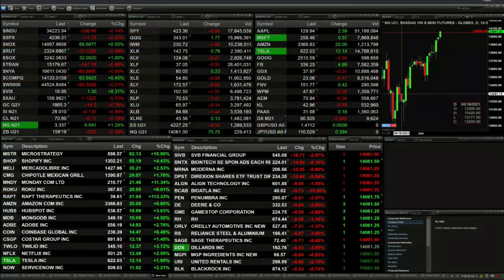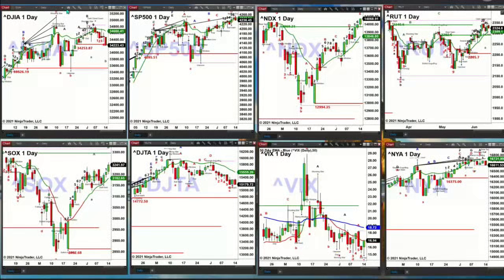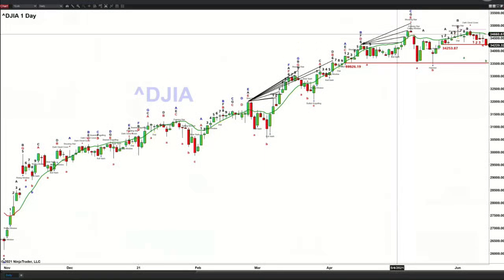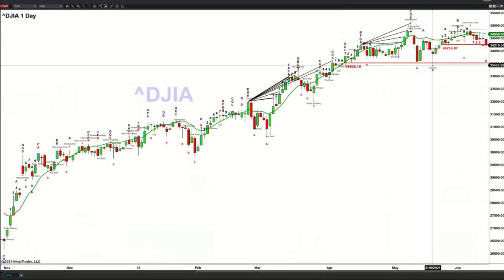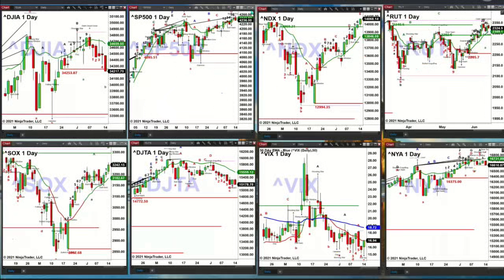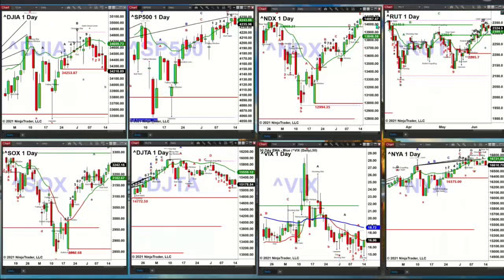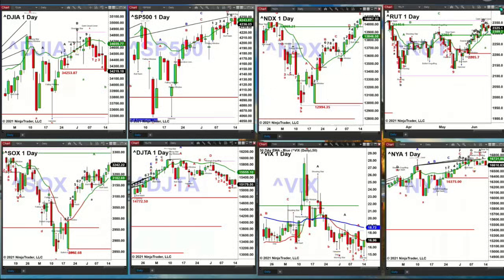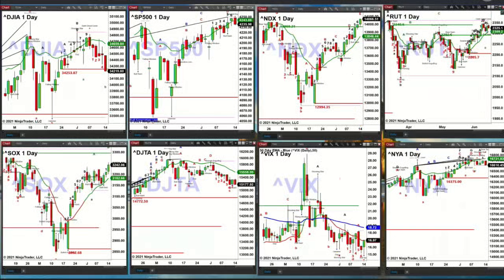June 14th, 2PM ET Market Update on TFNN - 2021